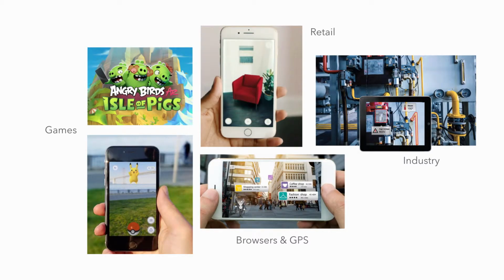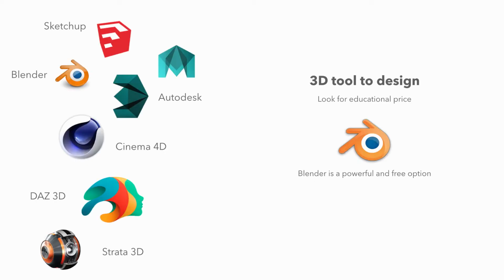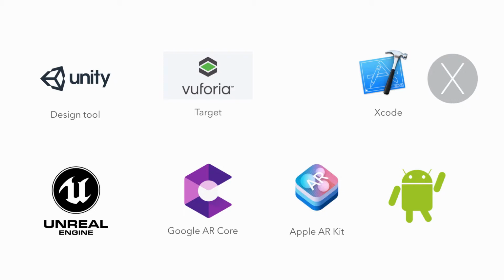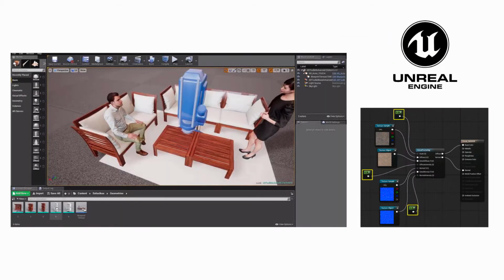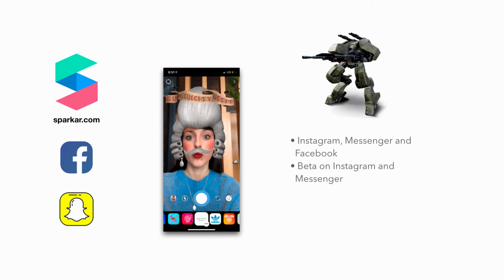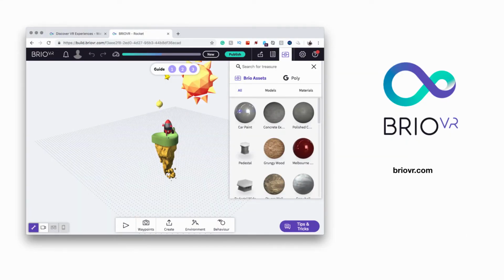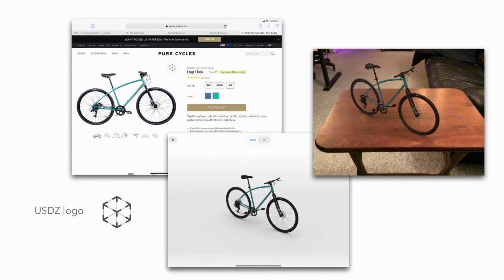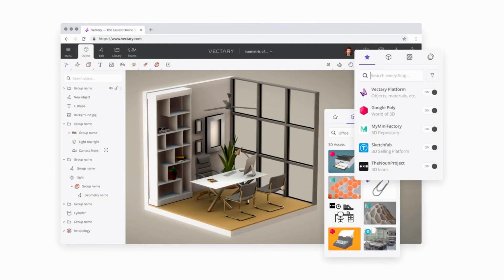Augmented Reality for Educators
Hello this is Eugenio Solis de Ovando and today I am going to talk about Augmented Reality for Educators.
This is going to be an essential class to understand how we can start using AR and how we can add this technology in classes without being so complicated to incorporate.